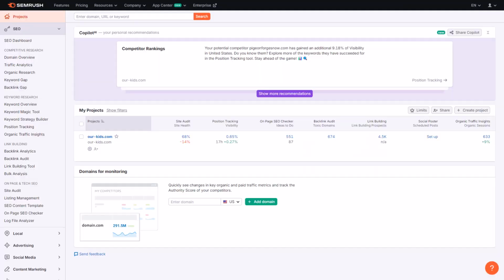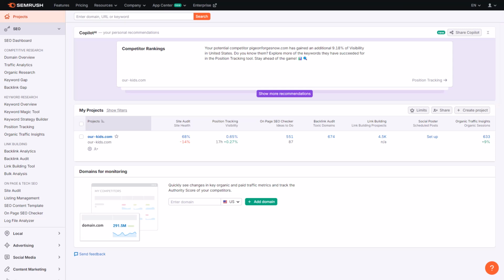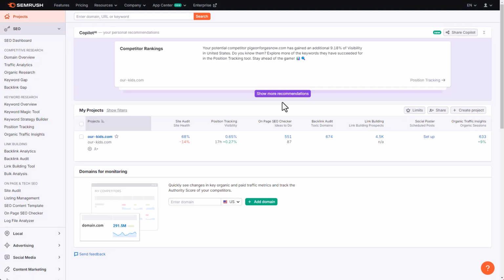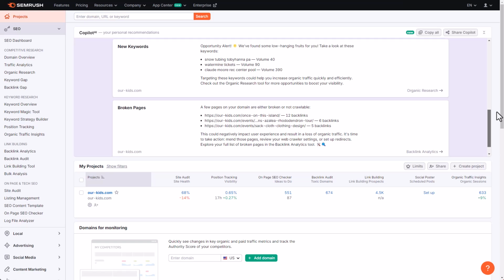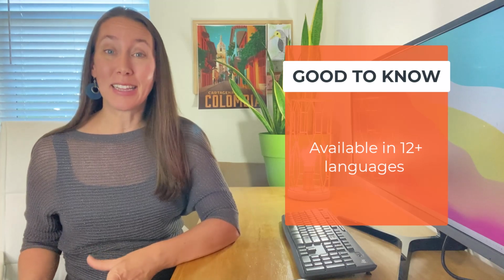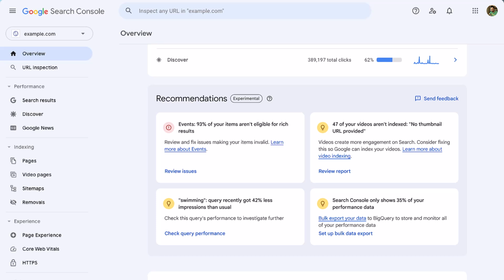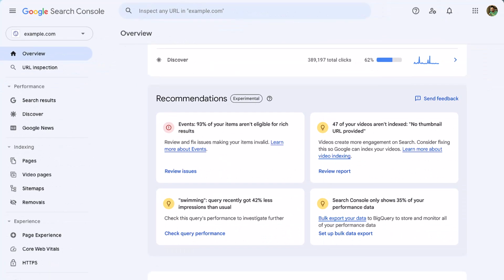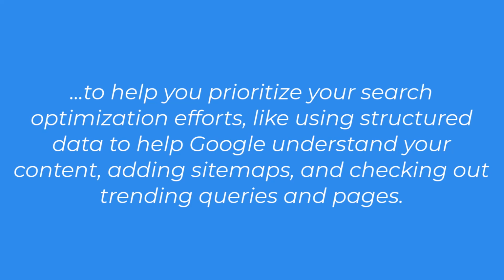Free SEO Recommendations: 2 Places to Access SEO Recommendations to Improve Your Site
If you’d find some free and specific SEO recommendations for a website you are working on to be helpful, I’m going to show you 2 free places to access these recommendations.

⭐ ADDITIONAL RESOURCES:

📶 Portable Entrepreneur's Next Level - Steps to Scale Your Digital Marketing Business

🖥️ My Computer Monitor